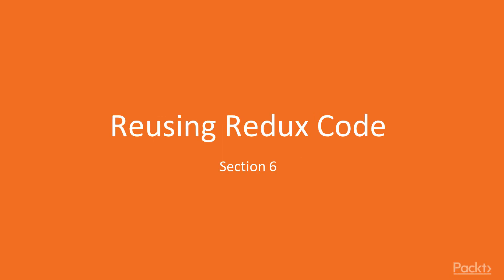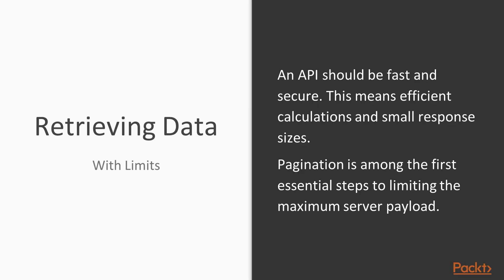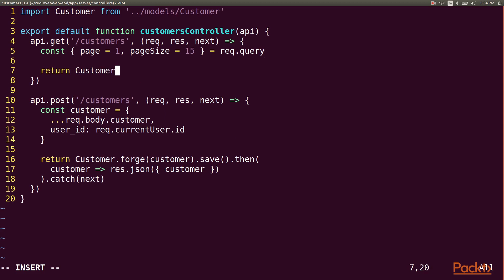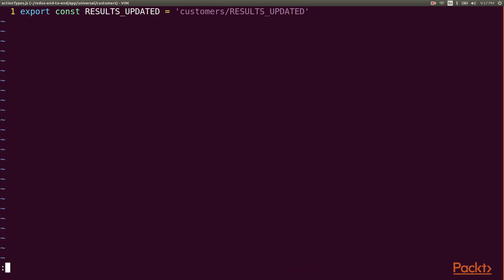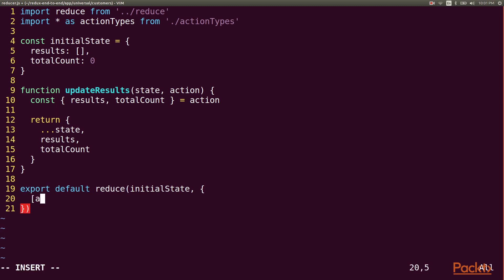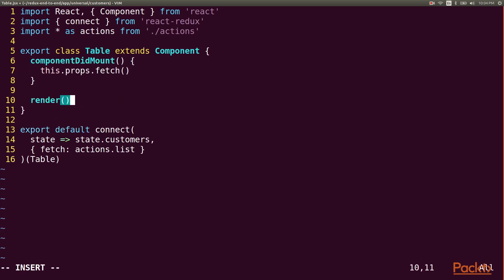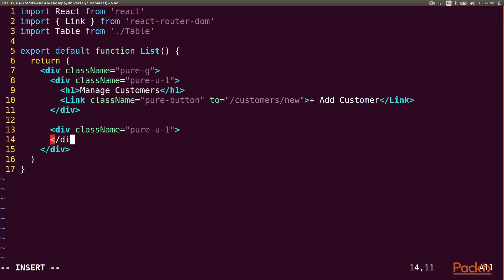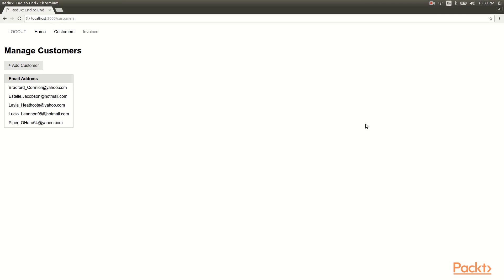Redux – End to End : Redux Data Tables | packtpub.com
CRUD applications typically contain list views for the resources being managed. Use Redux and react to retrieve, store, and display data in a table to be browsed.
• Expose and endpoint to return a single page of customer data
• Write the Redux code to retrieve and store the data
• Write components to display the customers in a data table